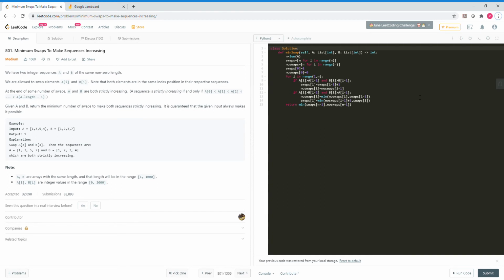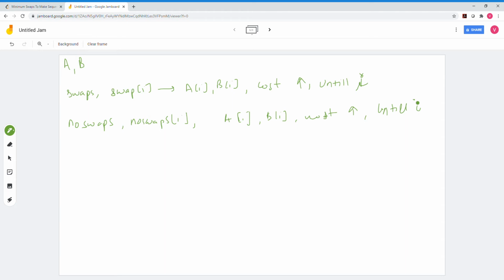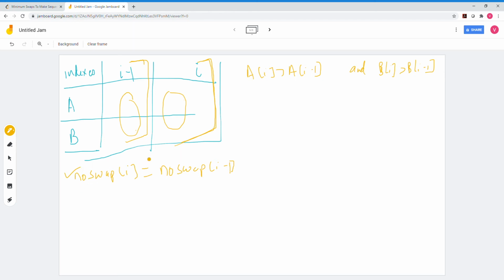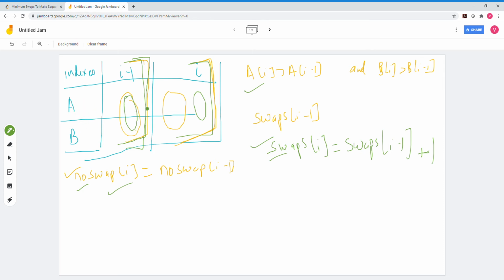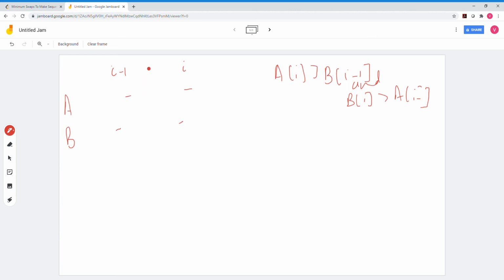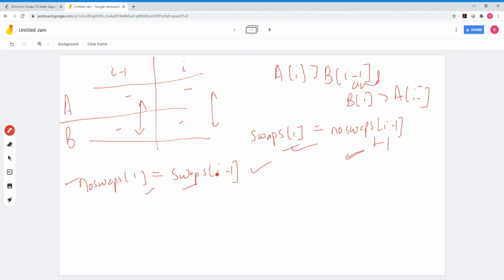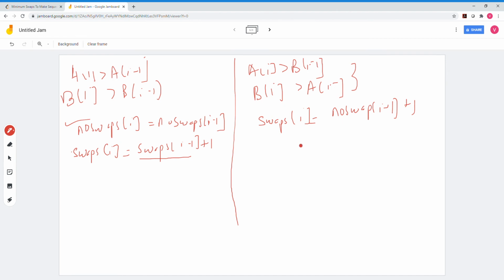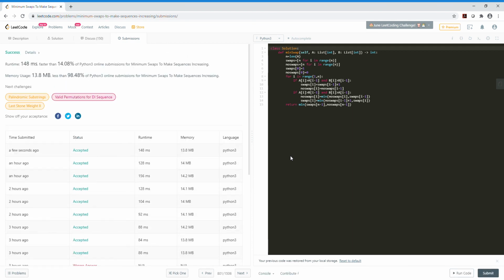leetcode 801 minimum swaps to make increasing sequences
leetcode801 minimum swaps to make increasing sequences